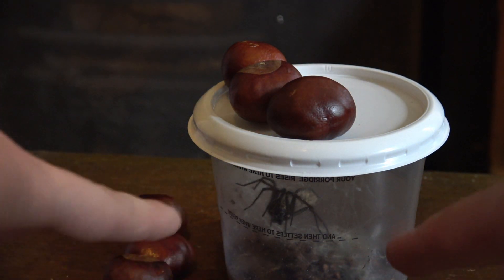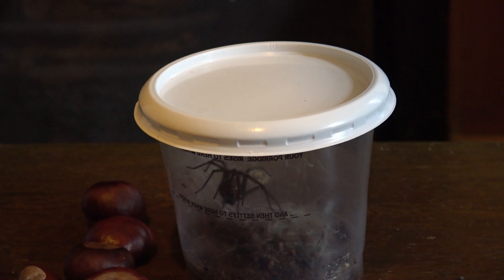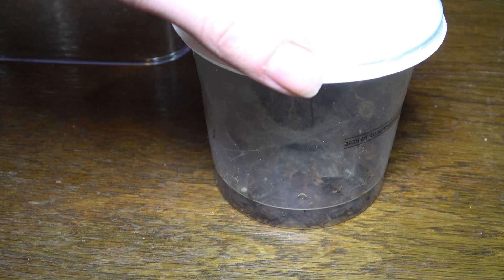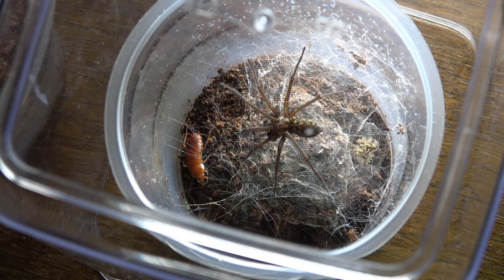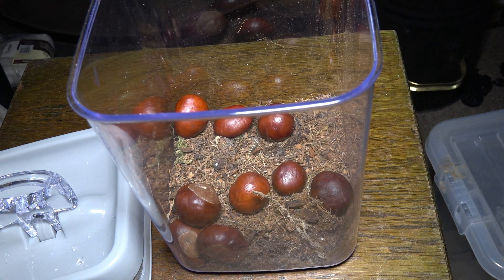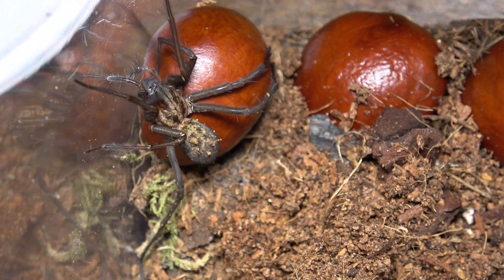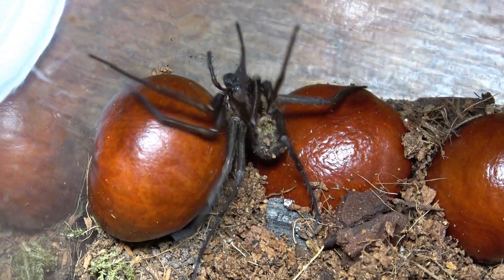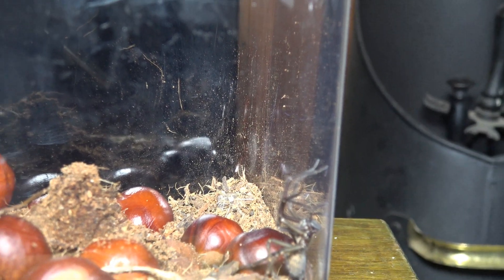Do CONKERS keep SPIDERS away? Myth busting!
Do conkers REALLY repel spiders? Do they really stop them entering your home?!

In today's video i conducts 3 experiments to bust this myth!